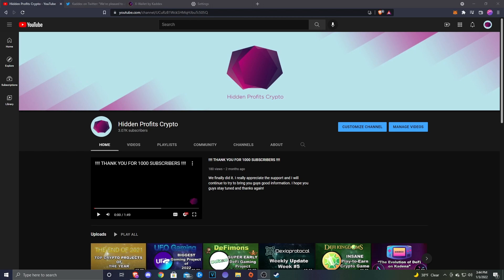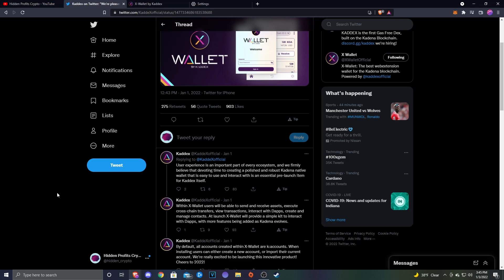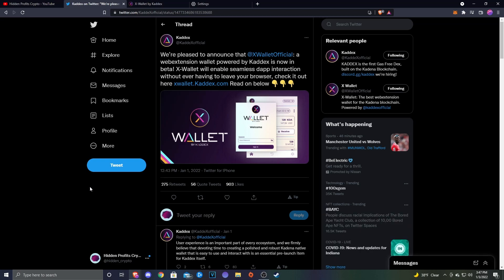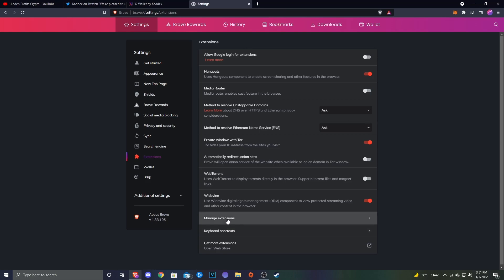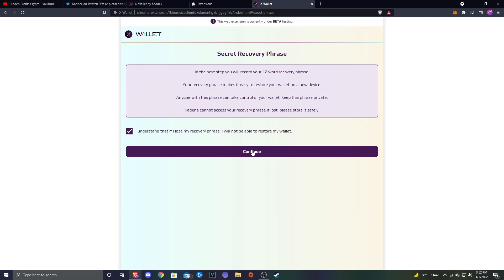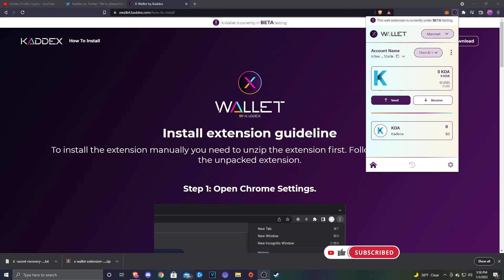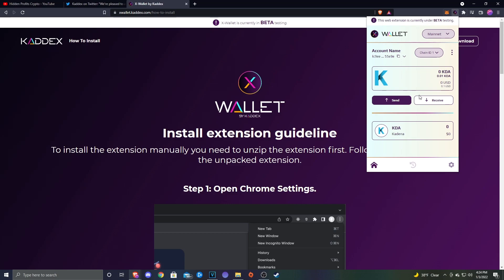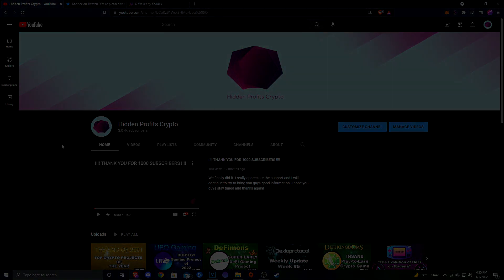How To Get Kaddex X Wallet Extension - NEW Kadena Wallet Beta (Brave & Chrome)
These videos are to educate and show new small cap altcoins, not all coins are going to make you guaranteed money, PLEASE DO YOUR OWN RESEARCH BEFORE BUYING ANYTHING)

I would love to thank everyone for checking the video and the channel, i hope to bring a lot of valuable information for all viewers. Today we are taking a look at the first Kadena Wallet Extension, X Wallet. This wallet is created by the Kaddex team, who is soon releasing their very anticipated DEX. I will show you how to add the wallet extension to your browser and add KDA. Let's go!

Crypto.com:
to sign up for Crypto.com and we both get $25 USD :)